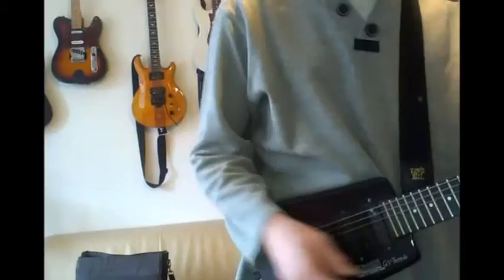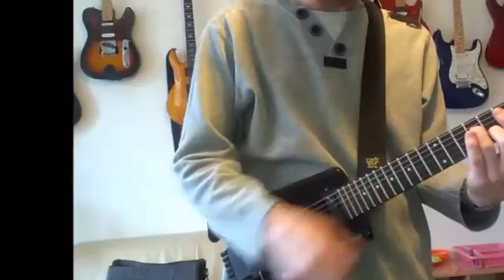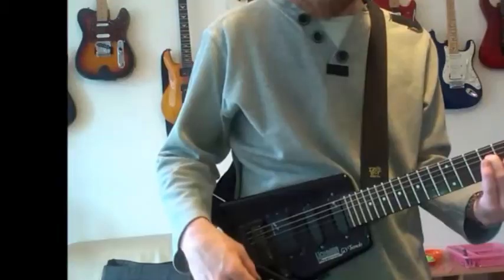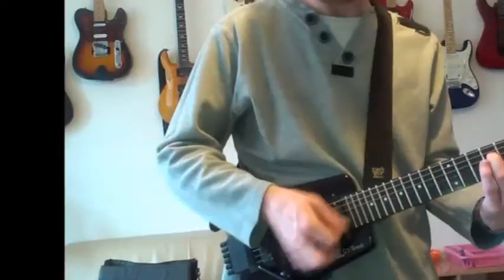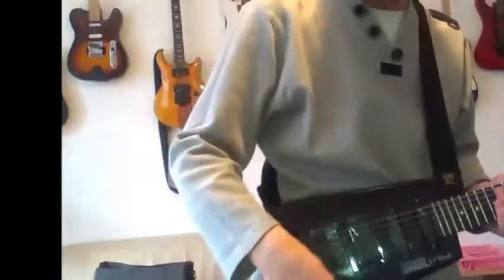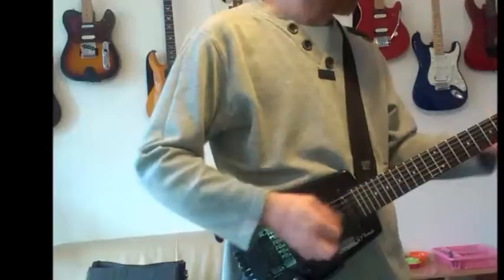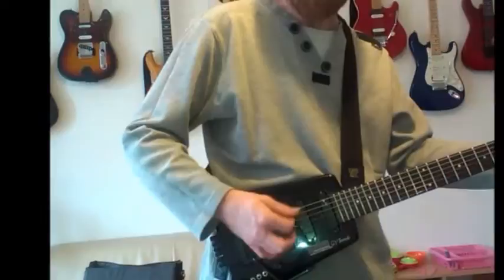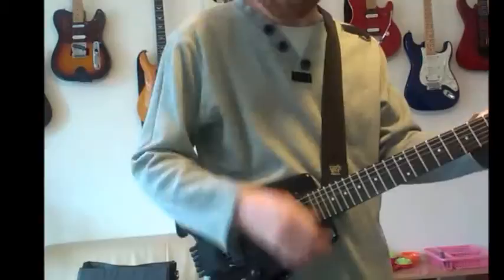John Dale guitar collections volume one.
ONLY FOR THOSE WITH FREE TIME!30 minute brief look at wall one of my guitar collection...was sick and had nothing to do... :-)))
All guitars through my old Marshall reverb 12 tranny combo. Some get used a lot, some are for sessions only, some are for live use and some are just because...